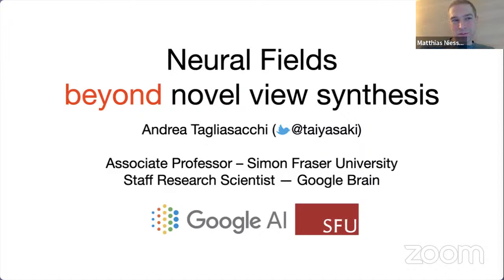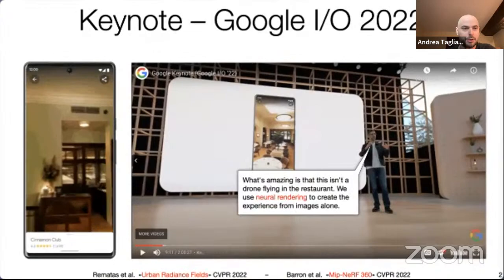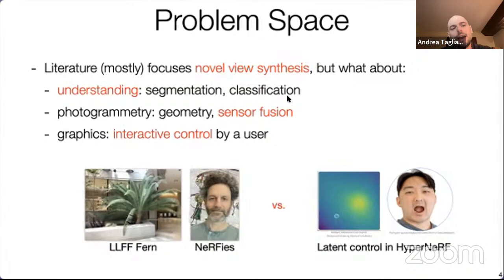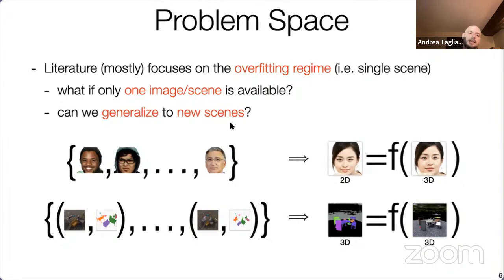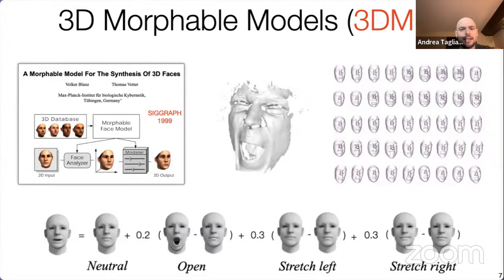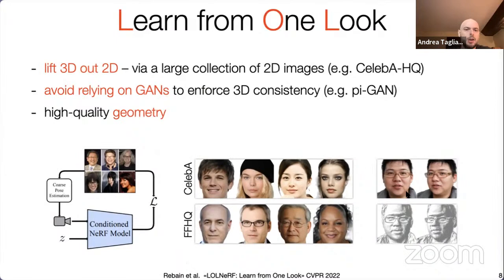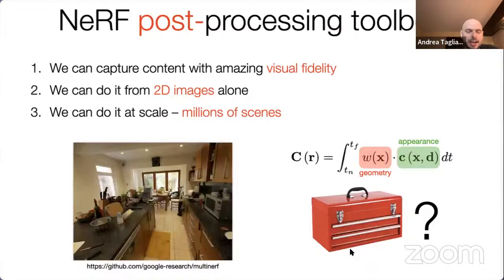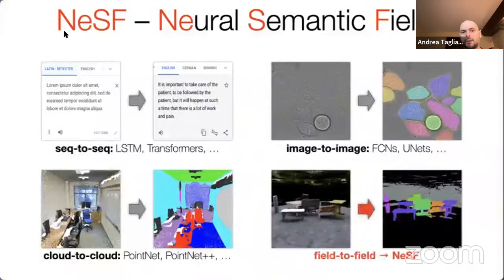TUM AI Lecture Series - Neural Fields Beyond Novel View Synthesis (Andrea Tagliasacchi)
Abstract:
Neural 3D representations have unlocked the potential to achieve 3D perception solely from 2D supervision. Yet target problem space is relatively restricted: we assume images to be equipped with near-perfect camera poses, rather than generalizing we generally overfit to a single-scene, and we evaluate results mostly from a novel-view synthesis perspective, generally ignoring how to integrate other sources of information (e.g. user annotations and/or other 3D sensing mechanisms). In this talk I will discuss how we address these shortcomings in my recent research, in particular with applications to faces and environments.